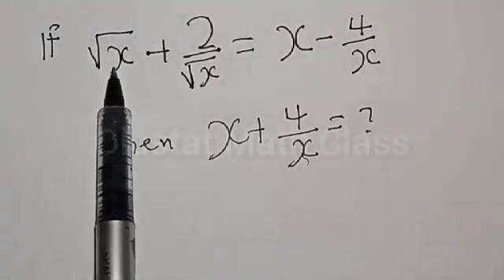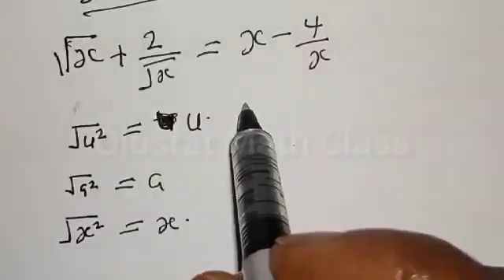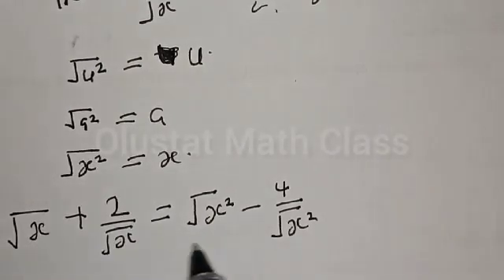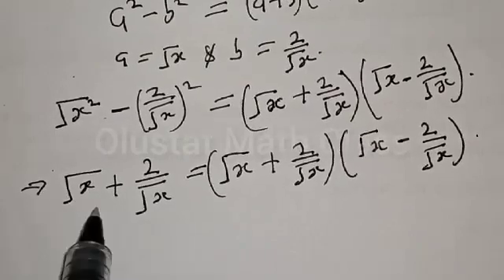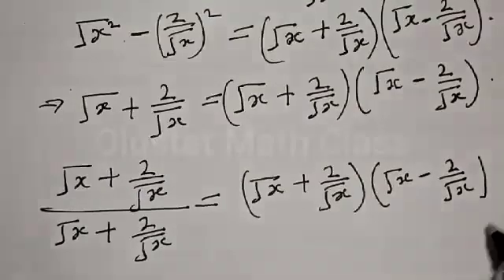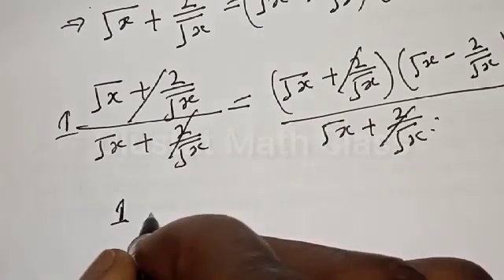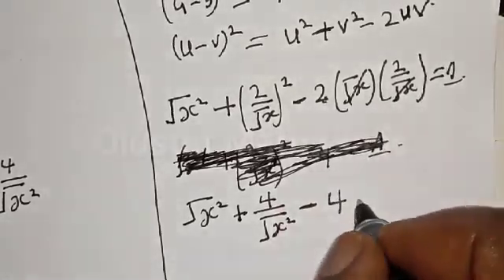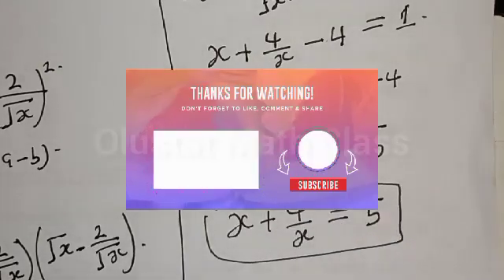Japanese - Math Olympiad Problem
How to Solve This Math Olympiad Algebra Challenge Quickly,